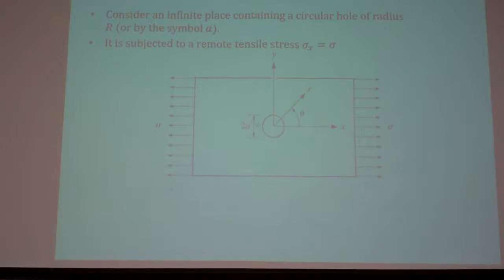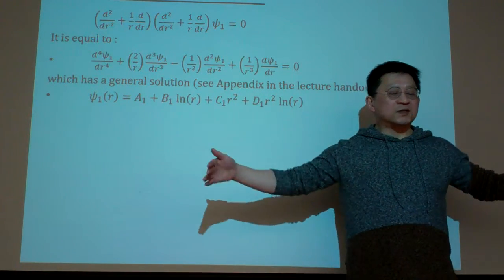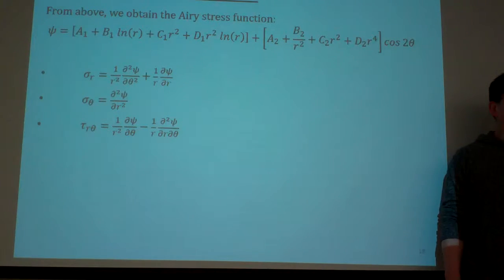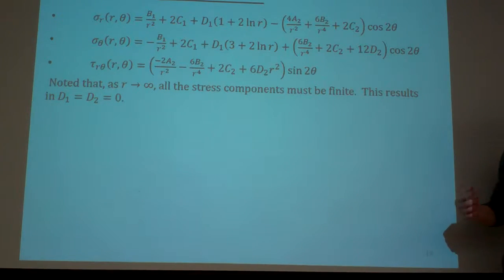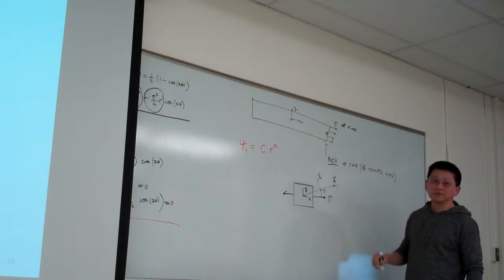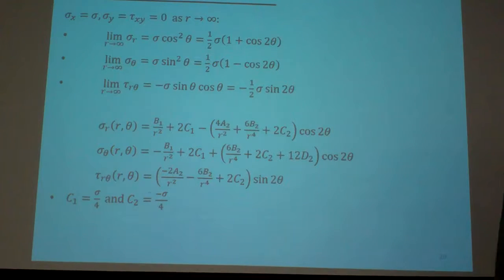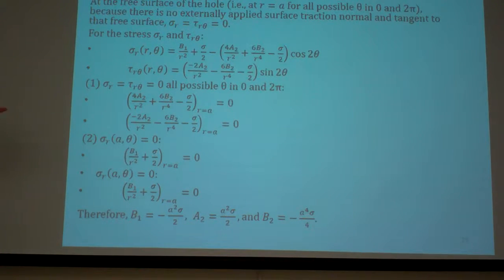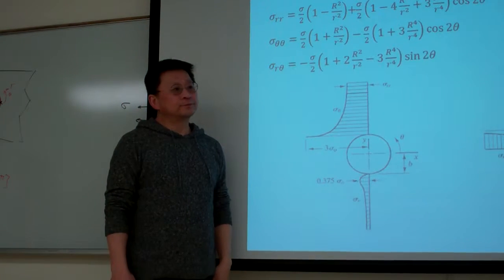28 2 Stress in a plate with a square hole (2): Solution procedure